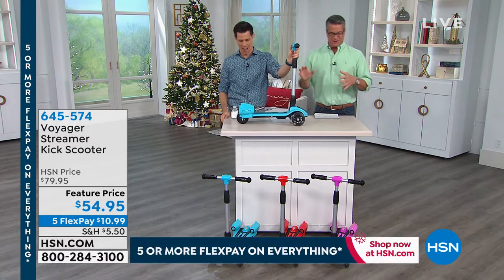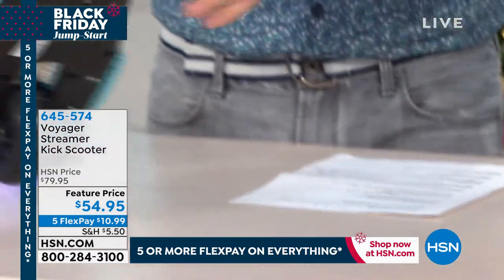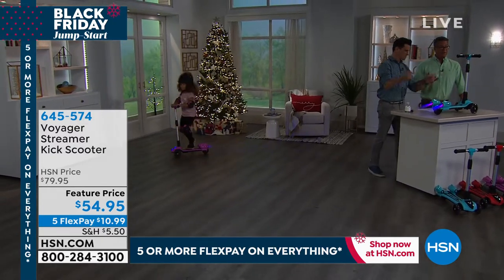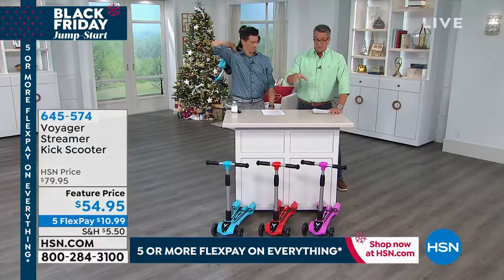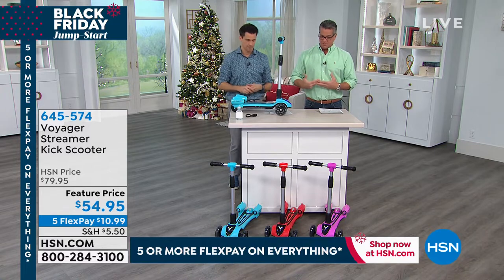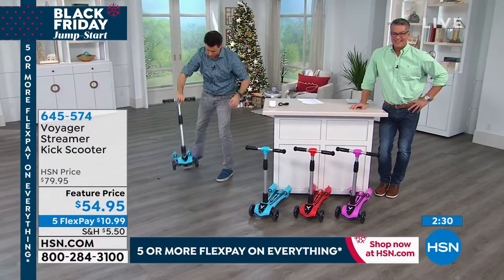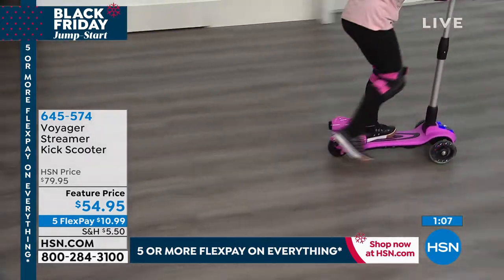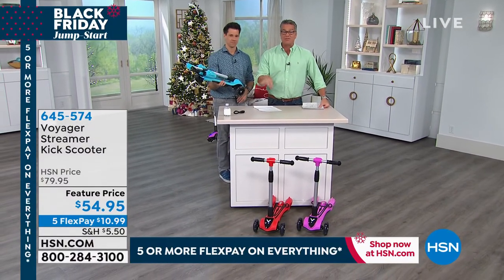Voyager Streamer Kick Scooter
A scooter that emits a mist stream, has cool sound effects and wheels that light up. Could your child ask more from a holiday gift? All that's left is the colorful bow and wrapping to make it extra special from you.

    Scooter
    Instructions

    Follow all traffic and safety rules based on the laws of your local city or town.
    Wear a helmet and any other protective gear necessary to ride a scooter, making sure to comply with the laws of your local city.
    Do not ride your scooter with any loose clothing that can get caught in the wheels.